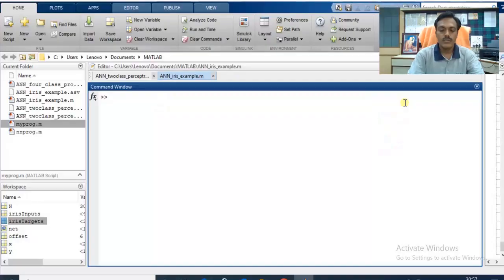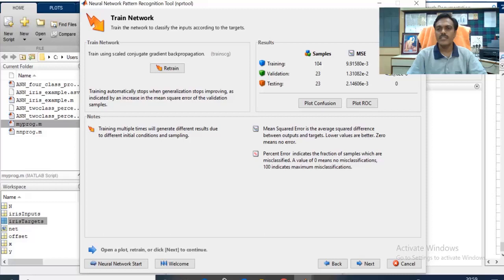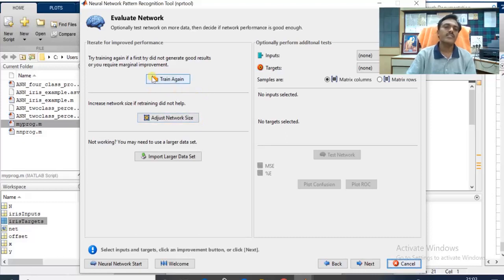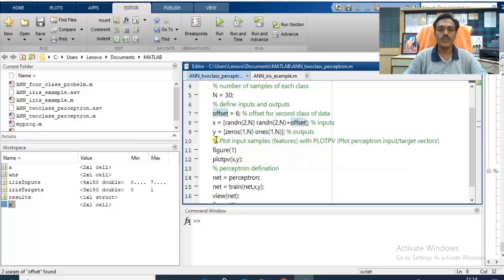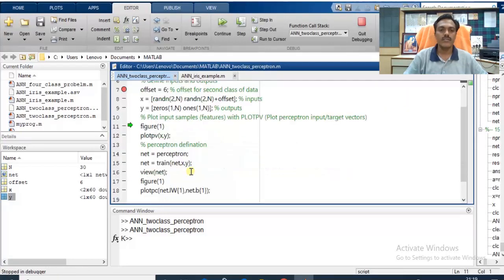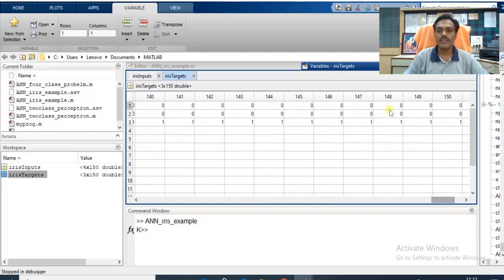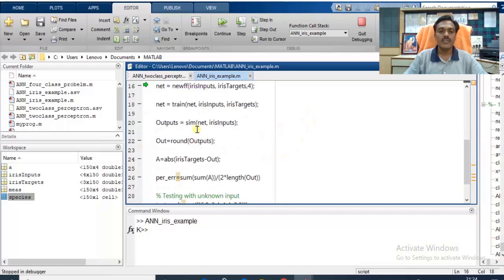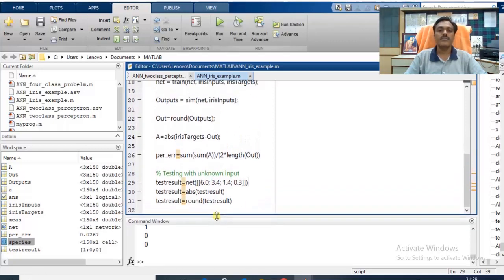Part#3 ANN Example|Data Analysis & Visualization Artificial Neural Network MATLAB|Machine Learning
This video is about Data Analysis & Visualization.  Artificial Neural Network MATLAB Code with Example is explained using Tool Box as well as Coding. It is useful for understanding the Machine Learning concepts also. Classification using ANN is explained in detail.